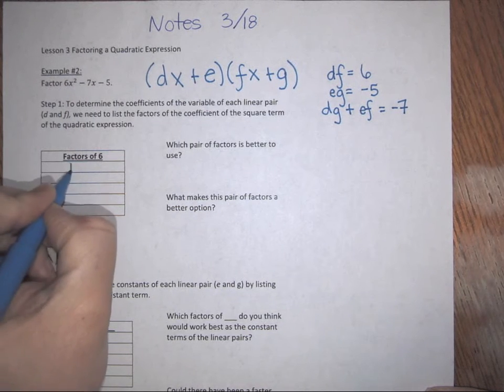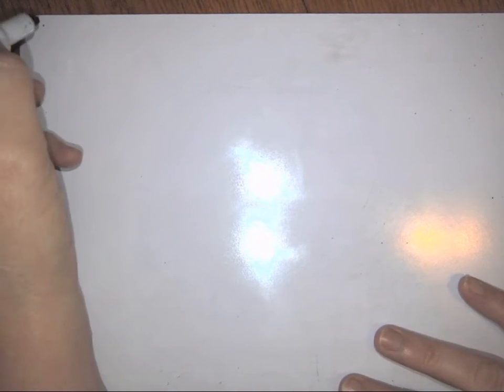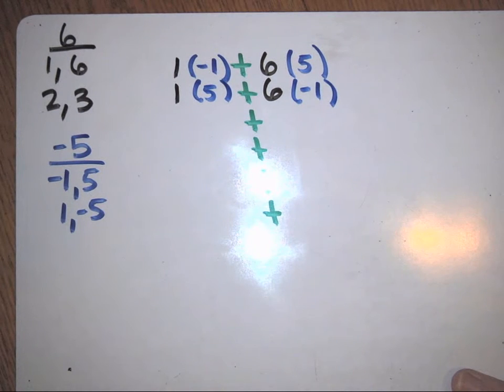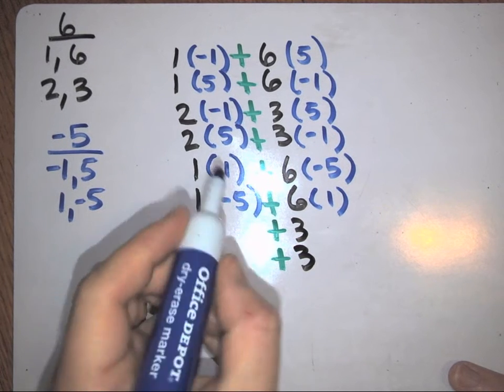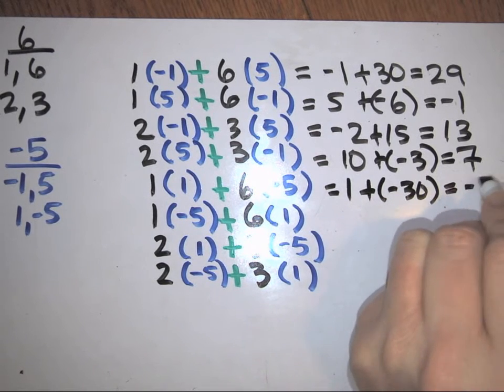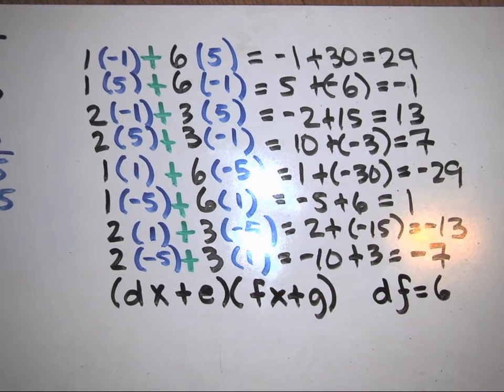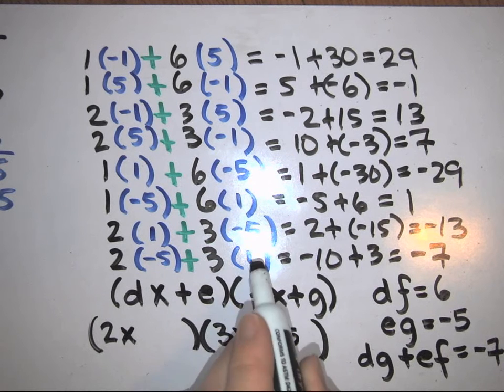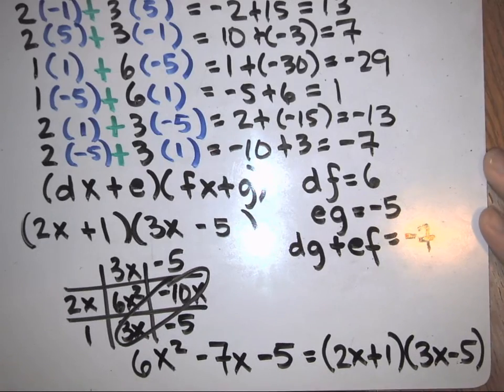Factoring Non-monic Trinomials 2 of 3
This is the second example in a series of 3 explaining how to factor non-monic trinomials.